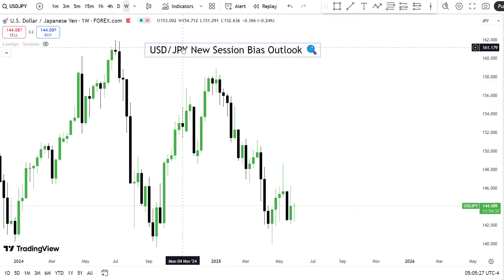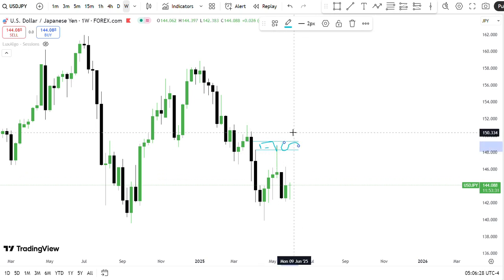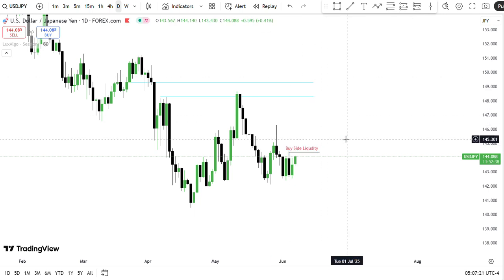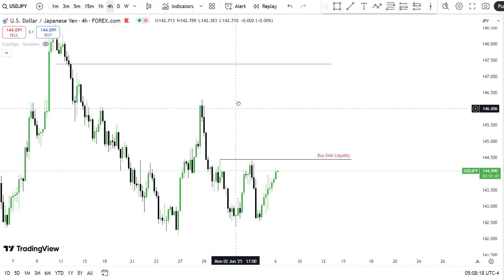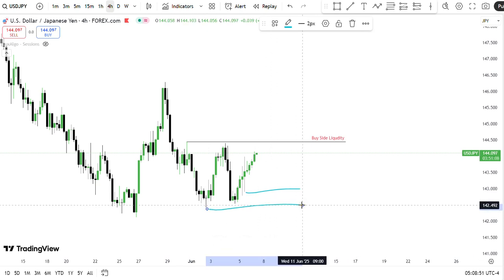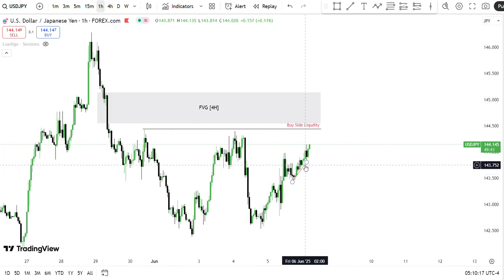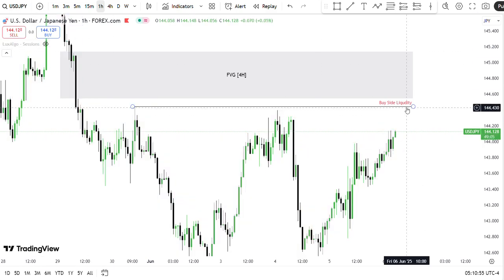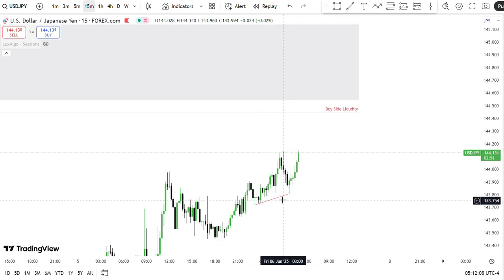USD/JPY New Session Bias Outlook 🔍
🔍 USD/JPY New Session Bias Outlook – Smart Money Perspective 💹💥

As we head into the new trading session, the spotlight is on USD/JPY — a key pair driven heavily by smart money activity and macro fundamentals tied to the US Dollar and Japanese Yen. 🚀💴

Currently, price action is navigating a critical zone, where liquidity is building above previous session highs and below recent lows. This tells us one thing — a potential liquidity sweep is coming. 💧📈 Smart money often manipulates these levels before revealing the true directional bias.

👉 If we see a sweep of buy-side liquidity (previous highs) followed by a break in market structure, that can signal a bearish shift in sentiment. Look for entries around supply zones, fair value gaps (FVGs), or order blocks (OBs) in premium arrays. 📉🔥

👉 On the flip side, if price holds above recent demand and continues to print higher highs and higher lows, the bullish bias remains intact. In this case, a clean mitigation of FVGs or reaccumulation in discount levels can offer smart entries for long setups. 📊🐂

Stay alert during the London and New York Killzones — this is when smart money typically shows its hand. Also, watch correlated pairs like USD/CHF and DXY to confirm USD strength or weakness. 🧠🔗

📌 Key Focus Areas:

Liquidity Pools 🔍

FVG + OB reactions ⚠️

USD Index confirmation 💵

Prepare your bias, don’t chase price — let the market come to you. Patience and precision win the game. 🎯🧘‍♂️